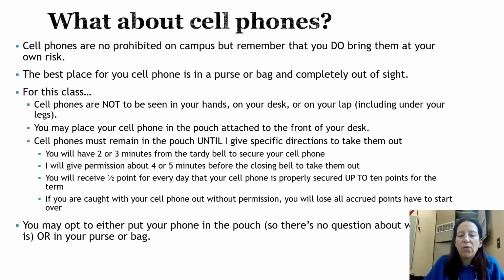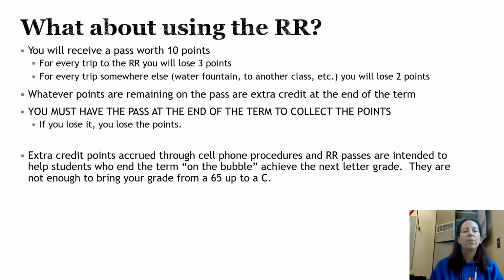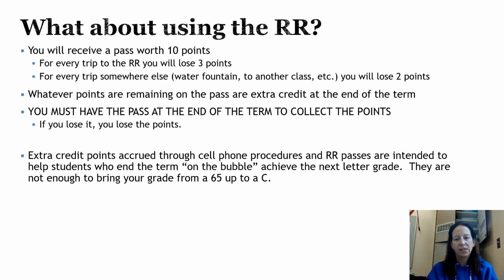Intro Power Point Engineering